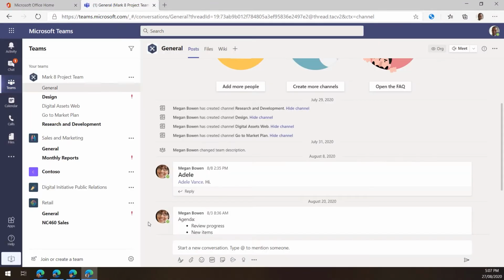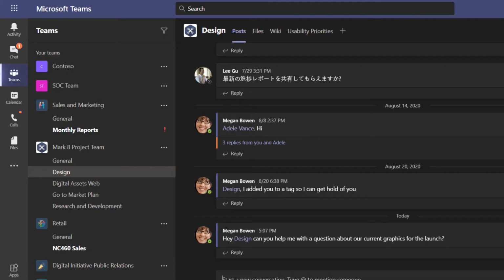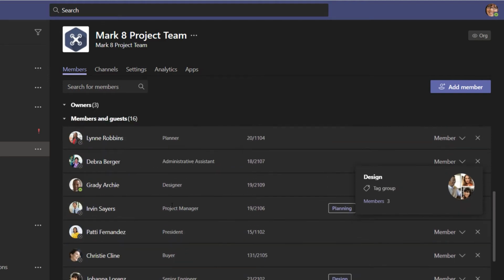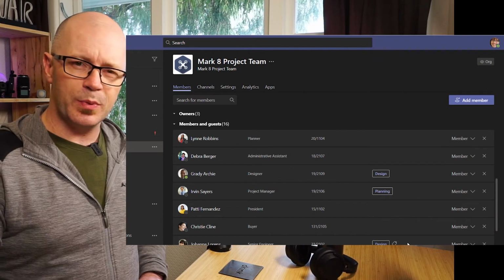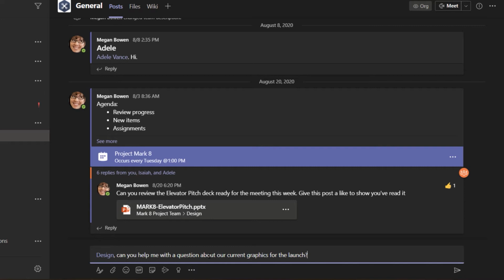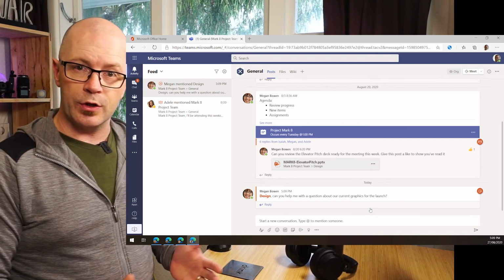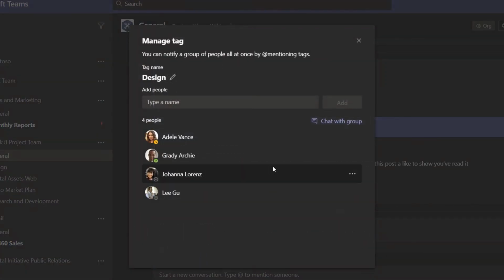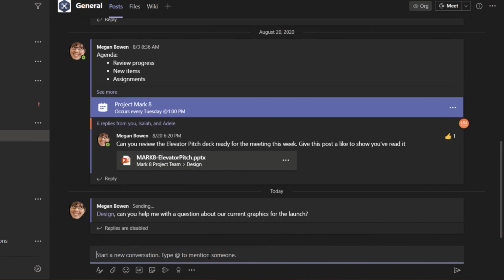How to use Tags in Microsoft Teams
Use Tags to group people in a Team. Channels focus conversation. But you can’t rely on people setting notifications on a channel so they get the message. Group Team members with Tags and start conversations by mentioning the Tag.

0:00 Intro
0:18 Scenario - Asking a question of all designers in the Team
1:30 Create a Tag for designers in the group
2:22 Start a conversation with the Tag in the Team
3:37 Start a private Chat with members of the Tag
4:11 Wrap up